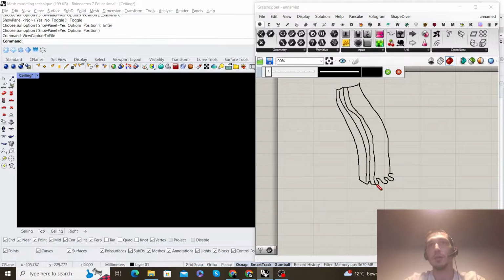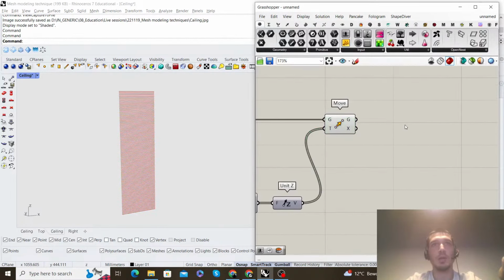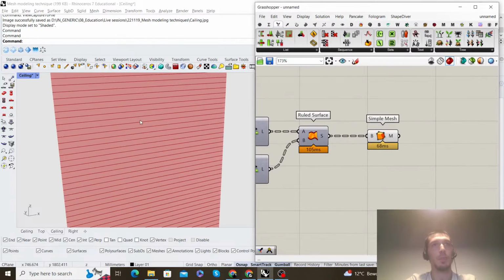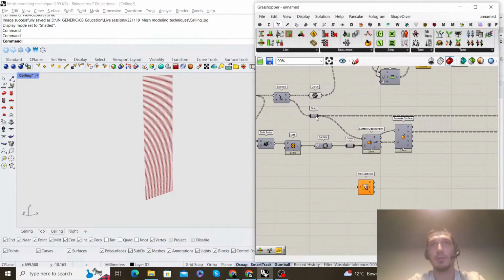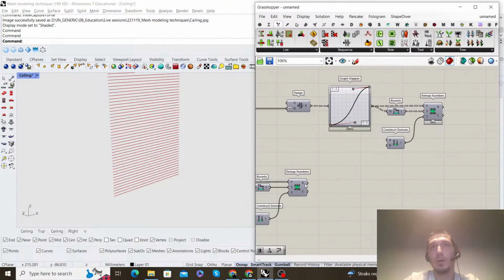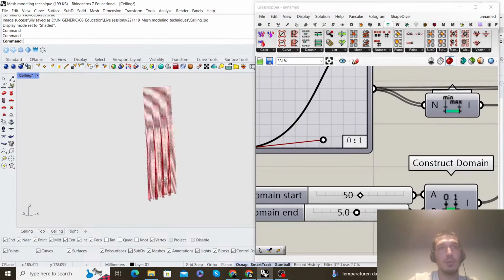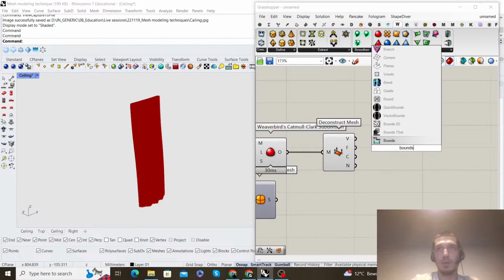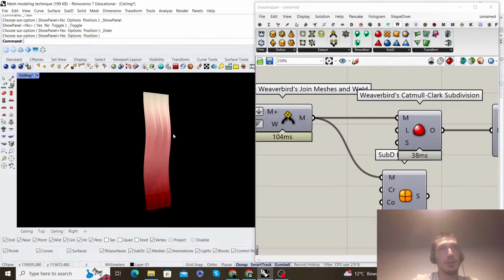Parametric mesh modeling with Grasshopper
After many requests we continue exploring the topic of mesh modeling with Grasshopper-3d. Today we will be making a 3-dimensional form and texture using simple curves, Graphs and maths.

If you would like to support our team, you can visit our parametric design market and purchase design scripts and models that we developed

For any questions about our parametric design courses, please send direct messages to our Instagram

0:00 - Introduction
1:26 - Beginning the exercise
2:58 - Building linear geometry
11:00 - Deforming base polylines
23:30 - Creating a base mesh
25:00 - Mesh smoothing and gradient
28:50 - Conclusion